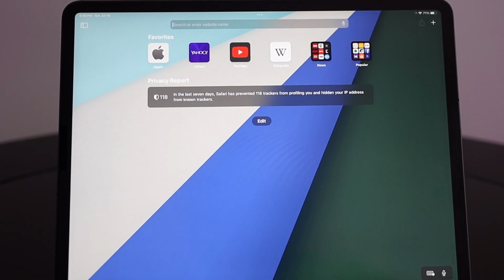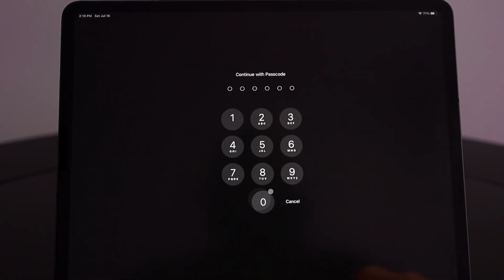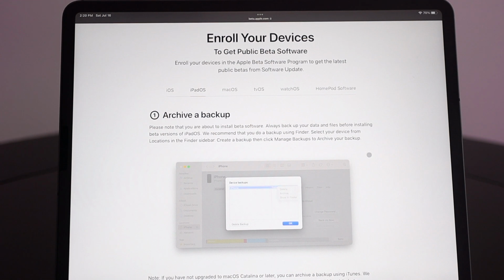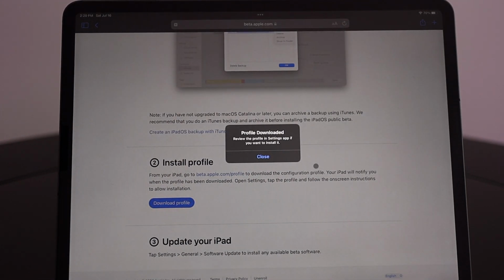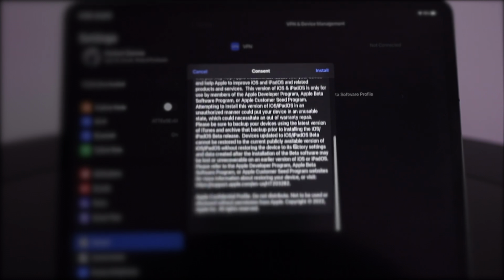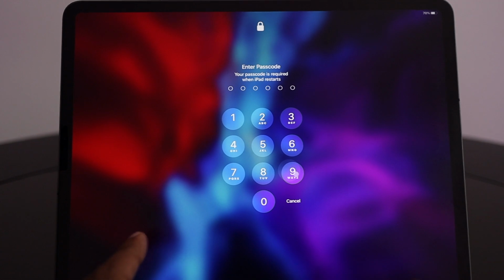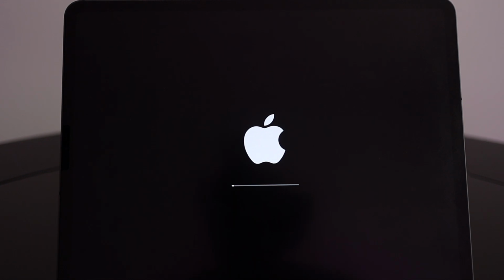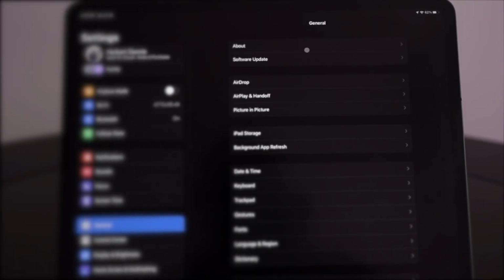iPadOS 16/iOS 16 Public Beta Install Tutorial!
What's good everybody! In this video I will be giving a tutorial on how to download and install iPadOS 16 on the iPad. The process of doing the same with iOS 16 is almost identical so you should be able to follow the same steps for that. With the download and install you will be able to test out and experience many of the most anticipated features from iPadOS 16 and iOS 16. What are you most looking forward to? Let me know this and any other questions you may have in the comments.

Music Track 1 and 3: Sage by Junior State
Music Track 2: Midnight Coffee by Englewood